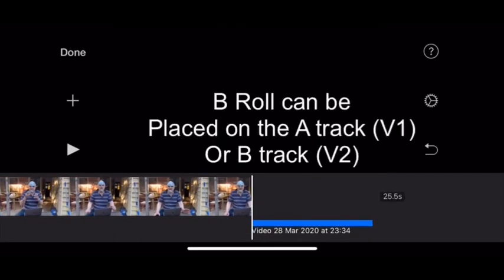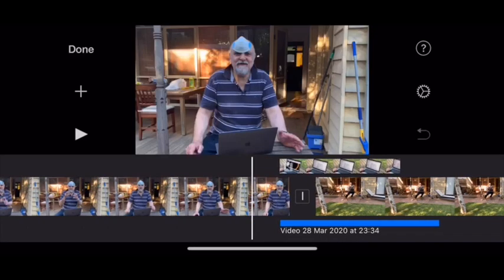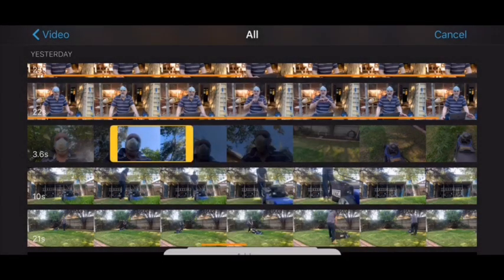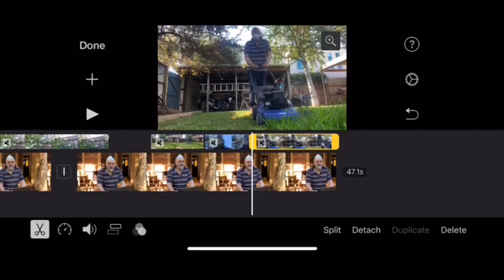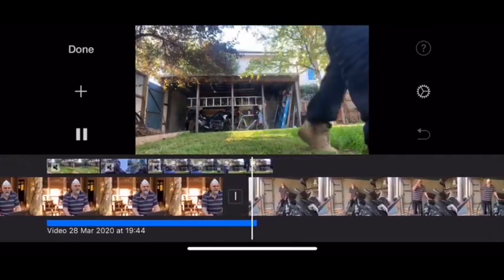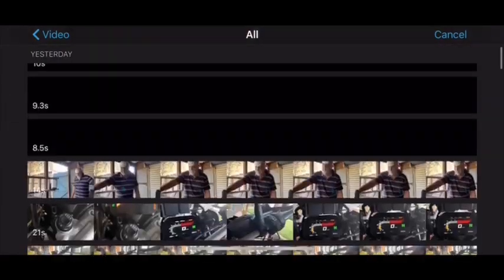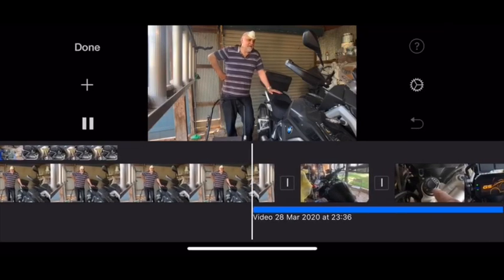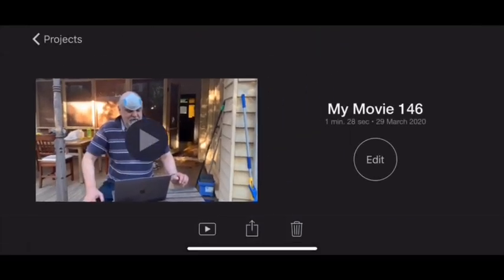B Roll - Narration, Covering Mistakes, Highlighting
B Roll is an important tool in video production. This video looks at how B roll is used with Narration, to Highlight aspects and to cover jump cuts when mistakes have been edited out.  The examples are discussed in the production of a very short exercise that's like a story. In this example Narration has been already recorded as Video, with the lens covered, so the resulting Black shot is easily found in Camera Roll, or Gallery. We use iMovie to edit, but the concepts are the same across all Edit apps.